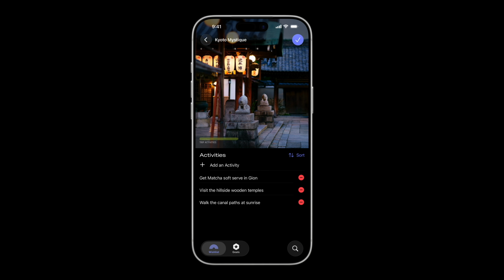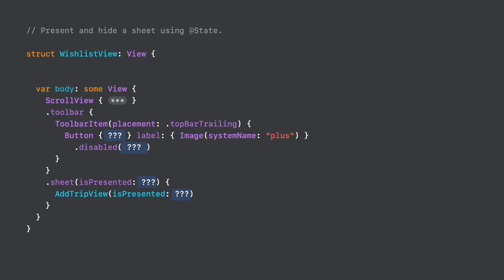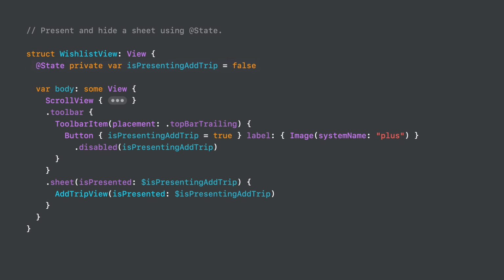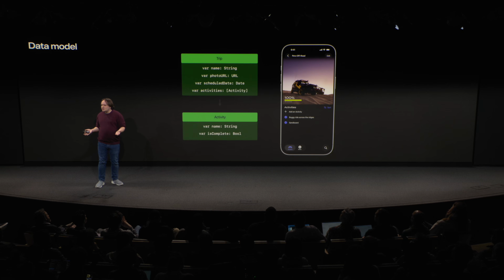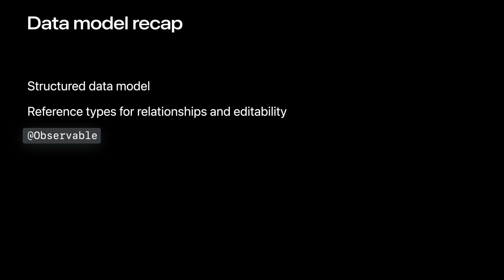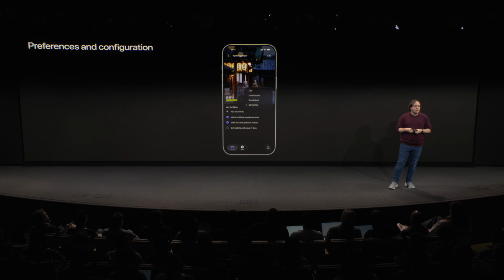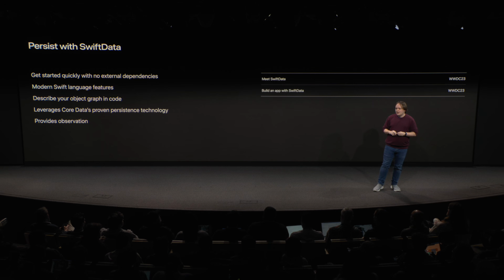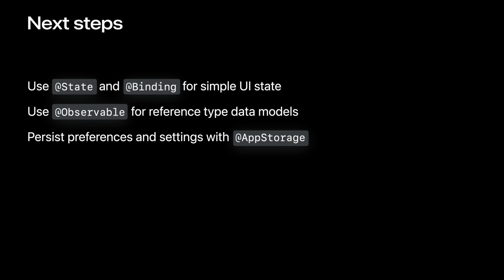Flow data through SwiftUI | Meet with Apple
Learn the tools and techniques for managing data flow in SwiftUI. Discover how to model your data with property wrappers, leverage the power of @Observable, and implement persistence in your app.

This session was originally presented as part of the Meet with Apple activity "SwiftUI foundations: Build great apps with SwiftUI”.